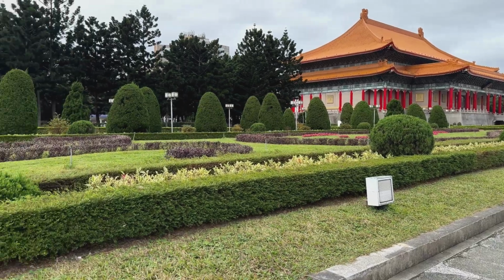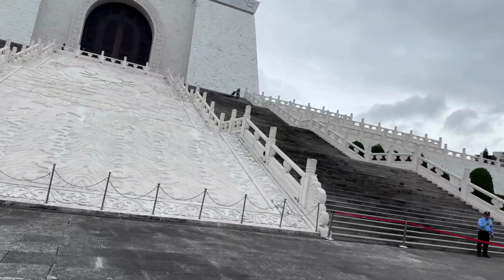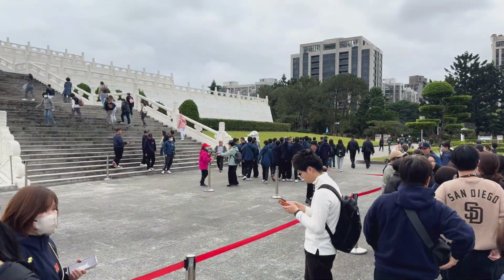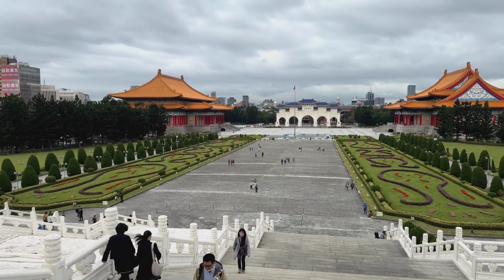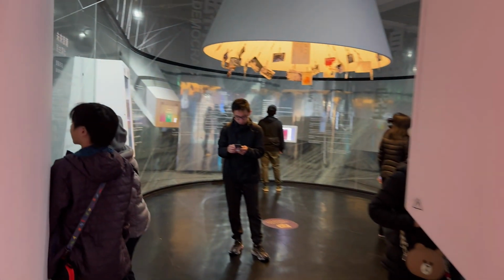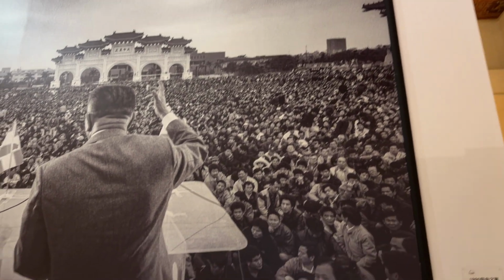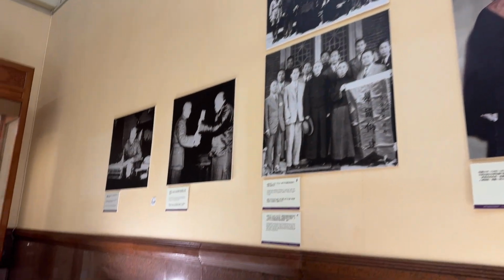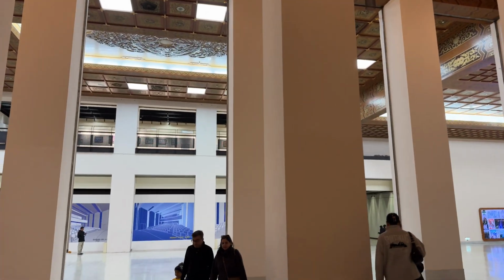Chiang Kai-shek Memorial Hall 國立中正紀念堂 - Must See in Taipei - Taiwan 2024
The National Chiang Kai-shek Memorial Hall 國立中正紀念堂

The most prominent historical landmark in Taiwan, the CKS Memorial Hall was erected in honor and memory of Generalissimo Chiang Kai-shek, the former President of the Republic of China, and was opened in 1980 as part of a national park and gathering area.

The name of the square is officially Liberty Square (自由廣場), as seen above the front gate, however the name change was politically motivated and most people in practice still refer to the entire complex as Chiang Kai-shek Memorial Hall.

The octagon-shaped white building rises 76 meters and is covered with blue tiles and red accents, echoing the flag of the Republic of China. The eight sides represent the Chinese cultural symbolism of the number eight which is traditionally associated with fortune and wealth. The two sets of 89 steps represent Chiang's age of death and lead up to main hall housing a large bronze statue of Chiang protected by military personnel which change hourly.

The characters behind Chiang's statue read "Ethics", "Democracy", and "Science", and the inscriptions on the side read "The purpose of life is to improve the general life of humanity" and "The meaning of life is to create and sustain subsequent lives in the universe".

Below the hall is a museum documenting Chiang's life and career, as well as exhibits about Taiwan's history, pan-Chinese culture and history, and the ROC's development after moving to Taiwan.

Besides the main hall, the large complex includes the Chiang Kai-shek Memorial Park (中正紀念公園), National Concert Hall (國家音樂廳), and the National Theater (國家戲劇院).

It’s one of the most popular places to visit in Taipei. Along with the memorial hall people come to see the changing of the guards, morning/evening flag raising ceremonies and the park to include the concert hall and theater. It’s a must see if you are in Taipei.